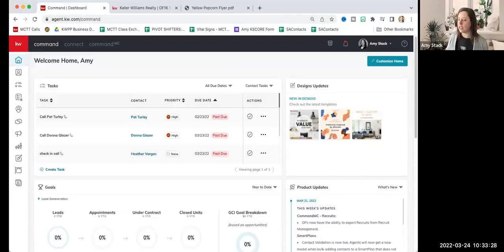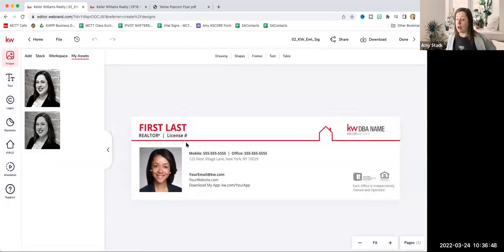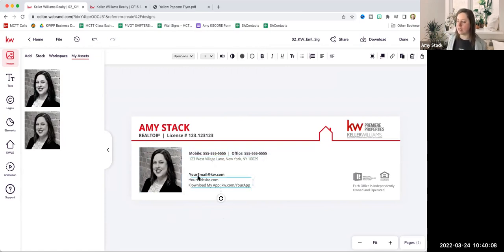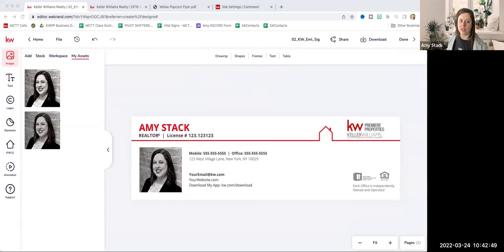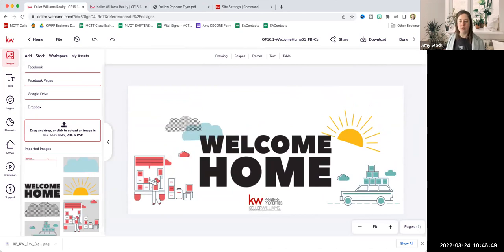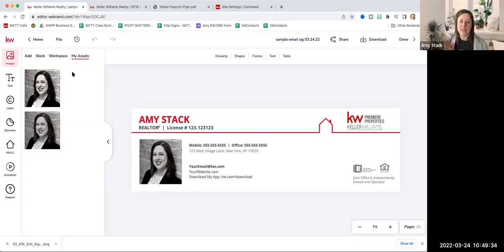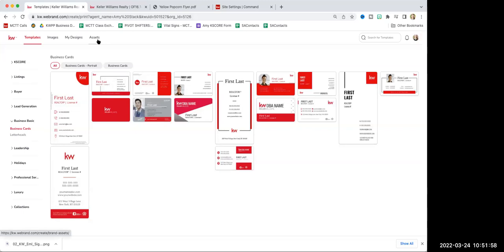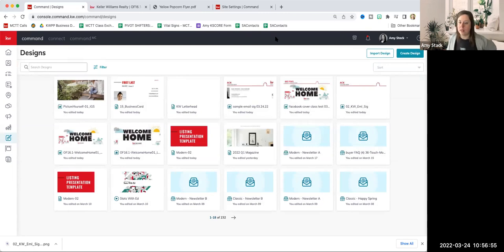Where to Find and How to Use Basic Business Templates in KW Command Designs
Master Your Marketing:
Build You Business Branding Suite
You are a business professional and your virtual presence should reflect that. Command offers a suite of templates to help do just that. This week we will cover how to find and customize professionally curated templates to use in your Email Signature & Social Banners. Additionally, discover how to preload your frequently used images & text and how to apply your new signature in your KW email signature.

SMARTPHONE KIT
Shure MV88 Condenser Mic
Arkon iPhone Tripod Mount
Condenser Microphone
Smartphone Tripod Mount
Pro Kit
Clip On Selfie Ring Light
Tripod with Universal Smartphone Mount
Lavalier Mic

LIVESTREAM KIT
4K Digital Camera
Shure Instrument Condenser Microphone
Studio Microphone Arm
Widescreen Monitor
Ac Adapter
Panasonic DMW-DCC12 DC Coupler
Elgato Cam 4K
Blackmagic Playback Device
Mac Display port to VGA

▼BOOKS I LOVE ❤️:
1000 Little Things
The Millionaire Real Estate Agent
The Millionaire Messenger
One Million Followers Book
One Million Followers Audio
Hook Point
The ONE Thing
YouTube Secrets (book)
YouTube Secrets (audio)